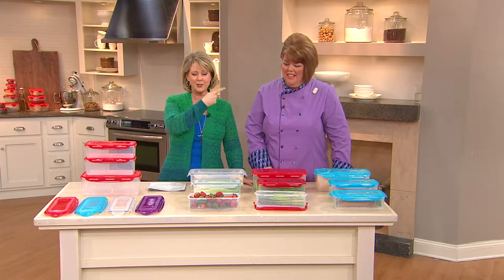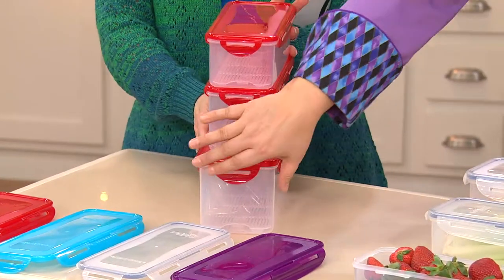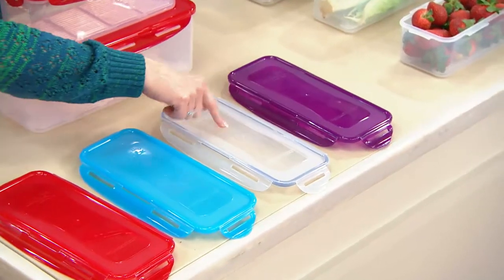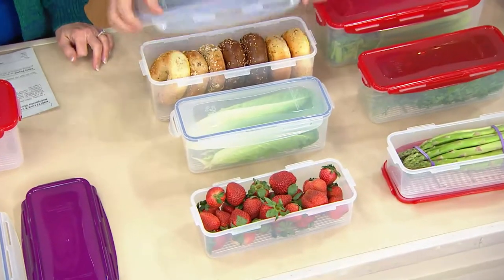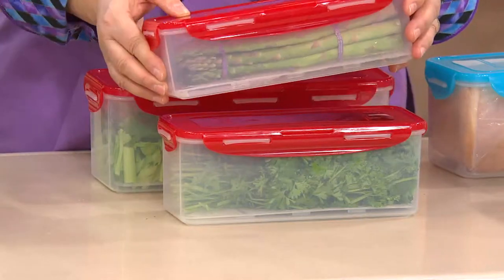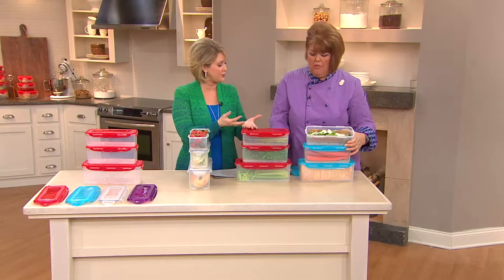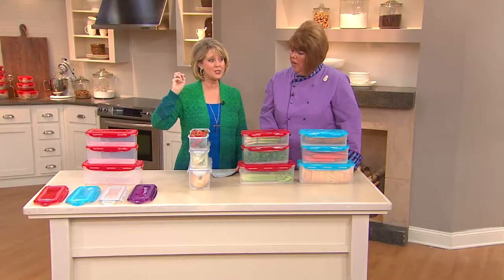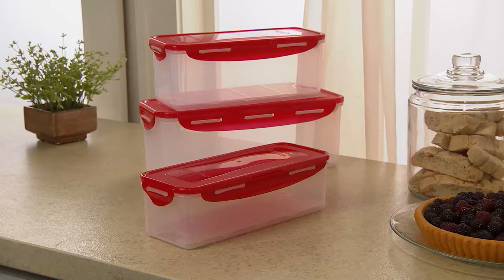Lock & Lock 3-piece Rectangle Refrigerator Storage Set with Mary Beth Roe